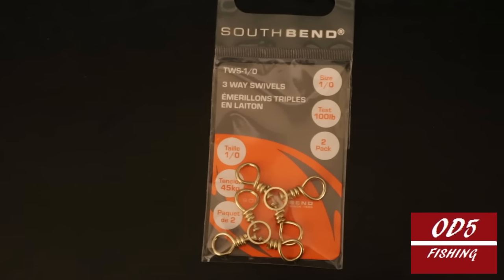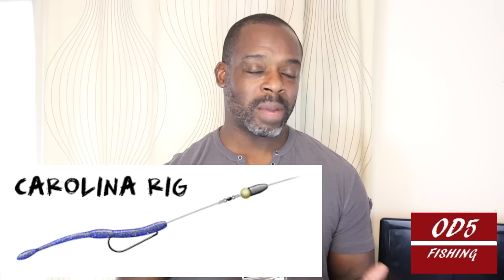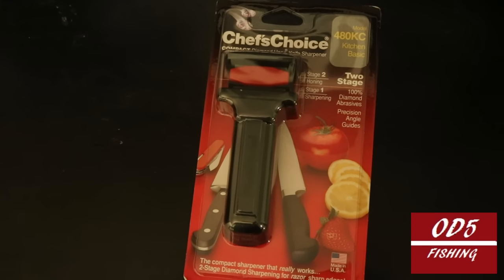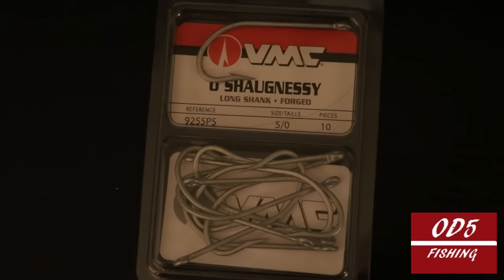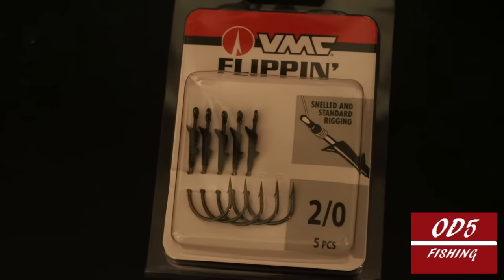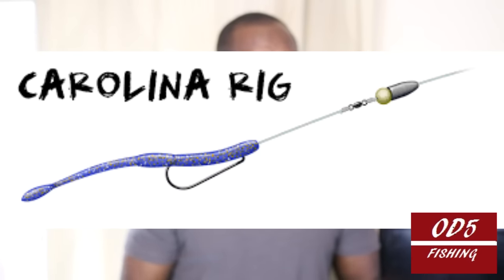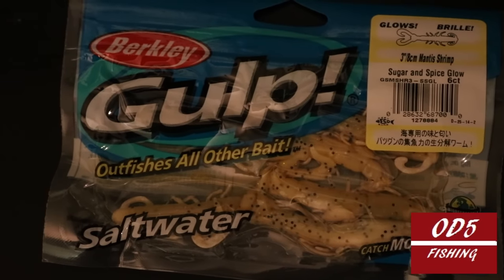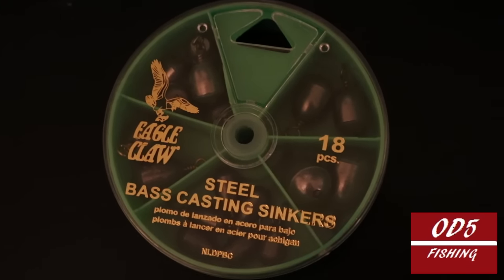Sweet Fishing Haul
If you like deals on fishing tackle this is a vid you can't afford to miss. It does matter where you shop for tackle there are some things that you just gotta have and you can get them anywhere. Dick's Sporting Goods and Kmart make their way into this vid for the saving they help me to experience. I love fishing like I love fresh air I just have to have it. COME check it out. I have something for YOU TO WIN. Get in the contest today. The content will run for the full month on February.